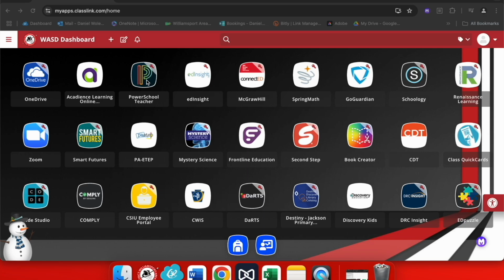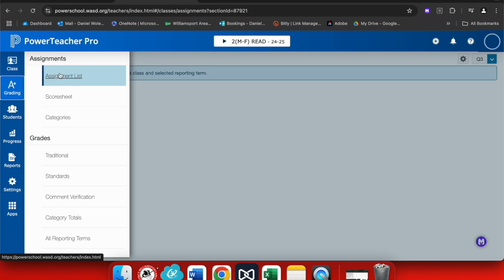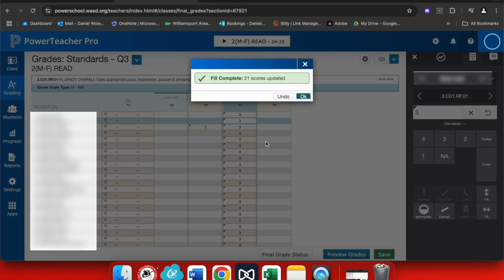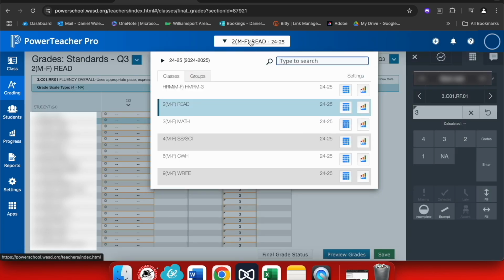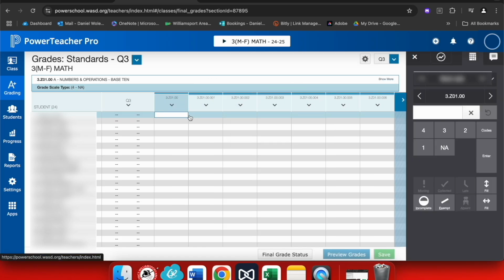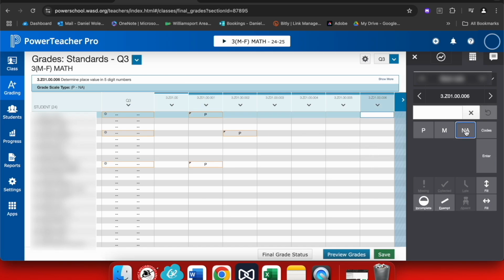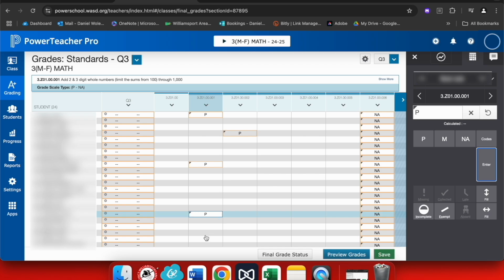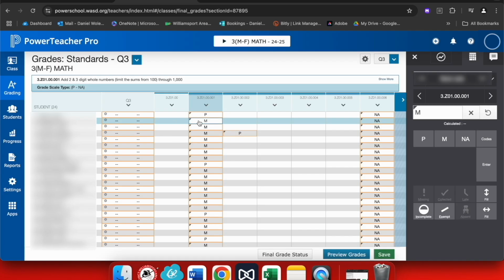Creating Progress Reports with PowerSchool in the Whole Class View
A walkthrough of using PowerSchool to create progress reports for students using the whole class view.